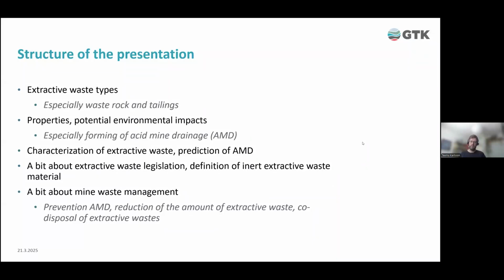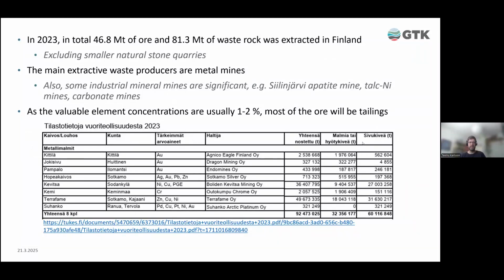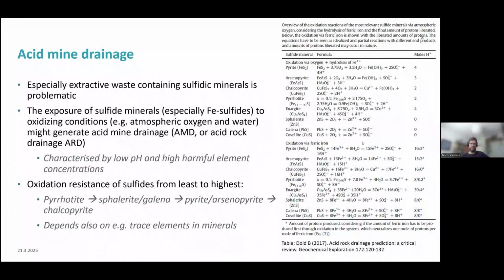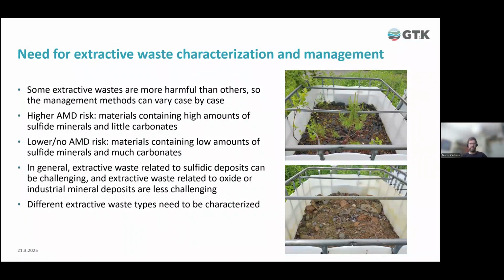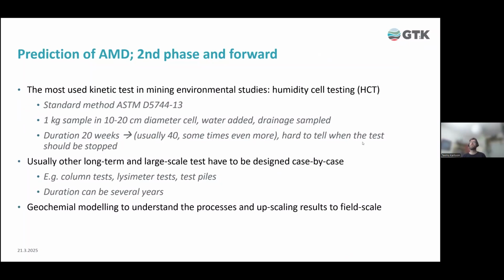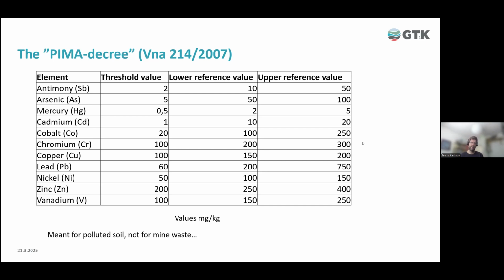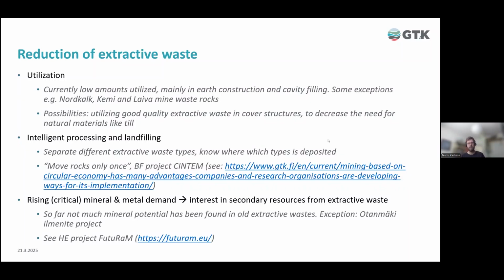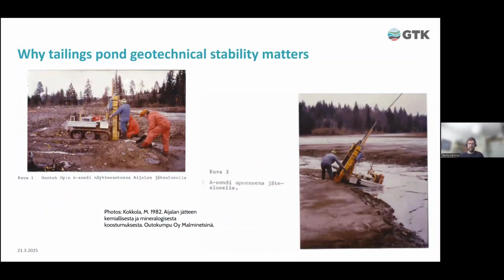5 What are mining waste types and their properties - Teemu Karlsson / Barriers in mining